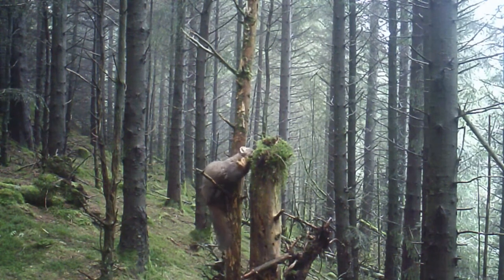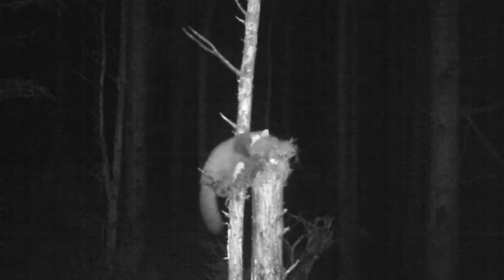Pine martens in Wales by Alex Sally spring 2018 update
I have been filming Wales's rarest mammal for some time now and I am now starting to get some really special footage. I hope you enjoy it.
Alex Sally